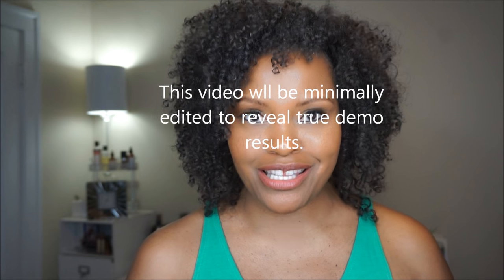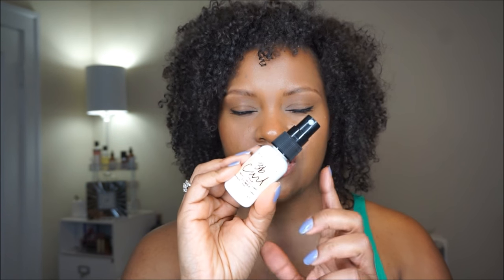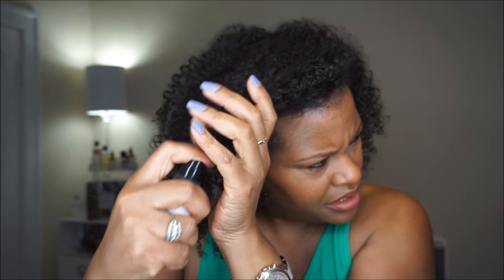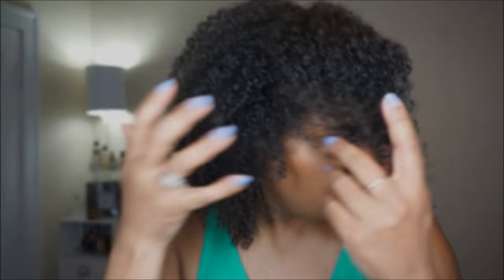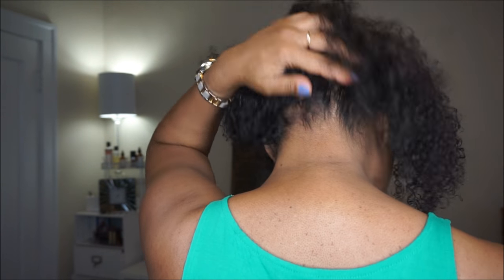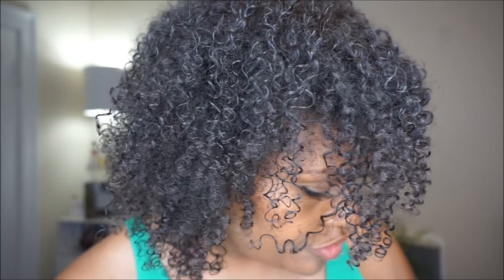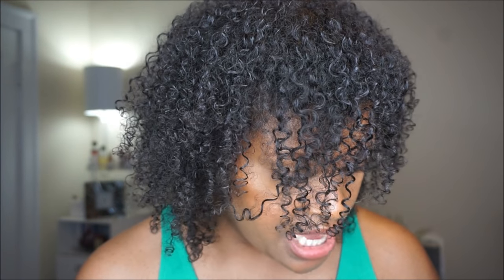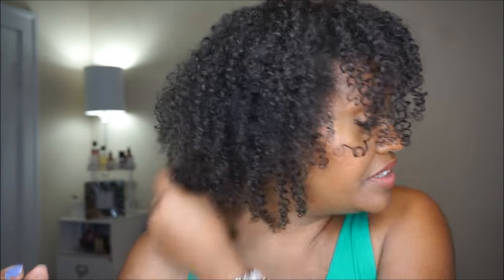DEMO: Bumble and Bumble BB Curl Pre-Style & Re-Style Mist On Fine Natural Hair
Today's Demo features Bumble and Bumble Bb Curl Pre-style & Re-Style Primer Mist on Fine natural hair. I'm starting out on a 3 day old wash and go. I love the soft and hydrated feel of my hair following application of this product. I think it's perfect for day 1 of your wng, but also for refreshing wash and go styles on day 2, 3, 4, etc. It would also work before resetting twist outs and many other natural hair styles. Best of all - NO shrinkage!

Bumble and Bumble Bb Curl (Style) Pre-Style & Restyle Primer

Elucence Moisture Balance Conditioner Liter (This is the one I get!)

// MAKE-UP USED //

Laura Mercier Candleglow Soft Luminous Foundation (Pecan)

Tarte Tartlette Amazonian Clay Matte Palette

TARTE CLEAN SLATE PORELESS 12-HOUR PERFECTING PRIMER (Sephora)* use your eBates cashback + store points if you can!

Smashbox Camera Ready BB water Concealer

Becca Shadow and Light Brow Mousse (be sure to check the Free samples of beauty products avail after adding this to your cart!)

NYX Matte Bronzer

//  NAILS //

ESSIE NAIL POLISH IN "LAPIZ OF LUXURY":

// BRUSHES AND BLENDERS //

Real Techniques Miracle Complexion Sponge

ELF Concealer Brush

IT Cosmetics Heavenly LUX Build A Brow Brush #12

FAVORITE ANTI-AGING SKINCARE OILS:
Liquid Gold In A Bottle 100% Pure Rose Hip Seed Oil